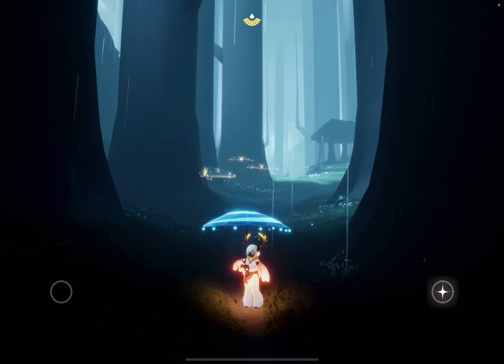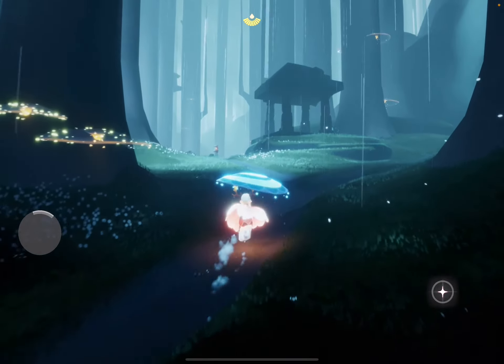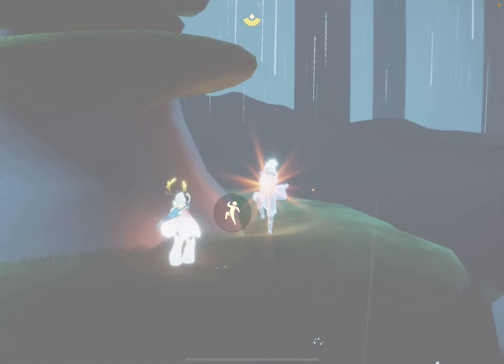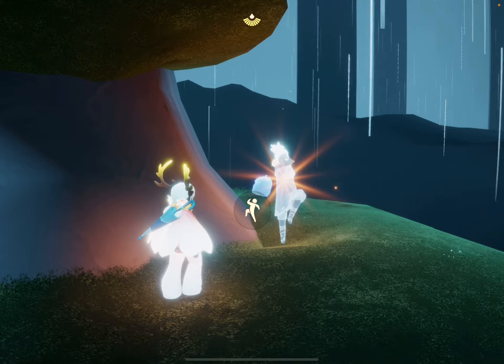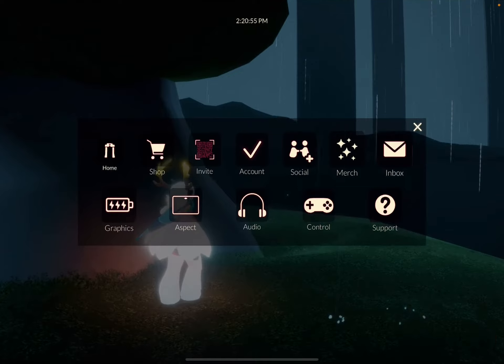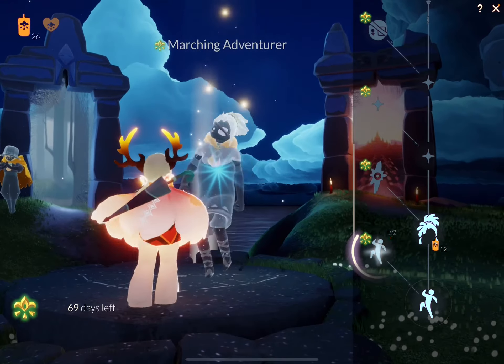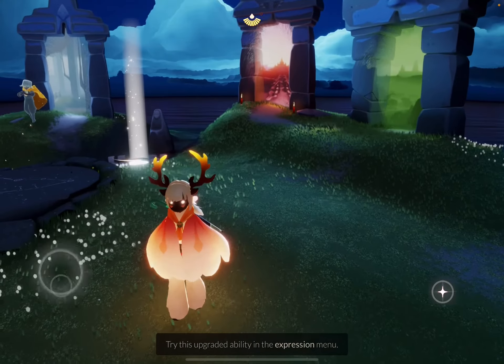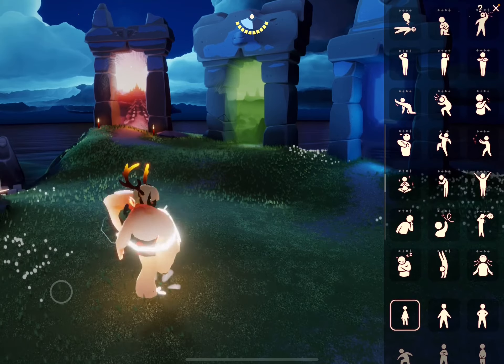Sky: Children of the Light - Season of Assembly - Marching Adventurer - March - Spirit Location